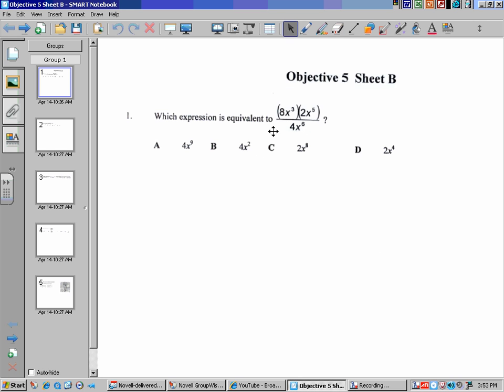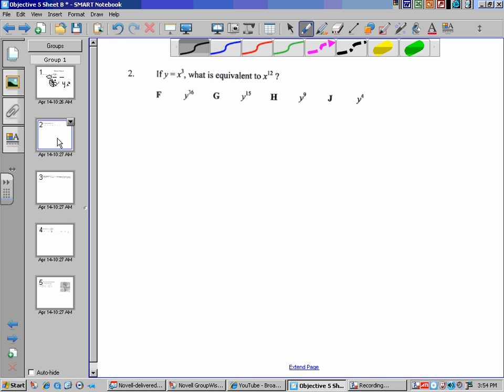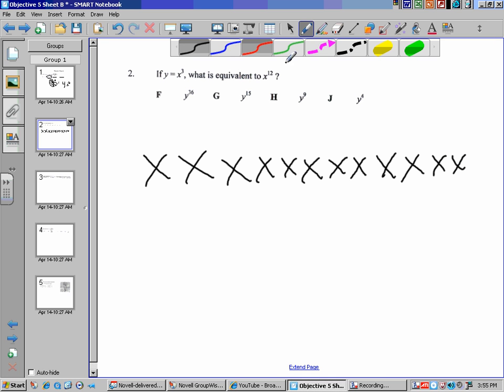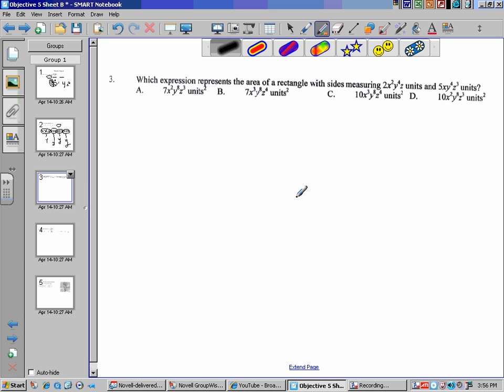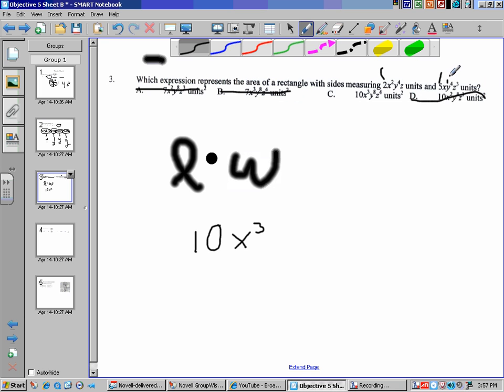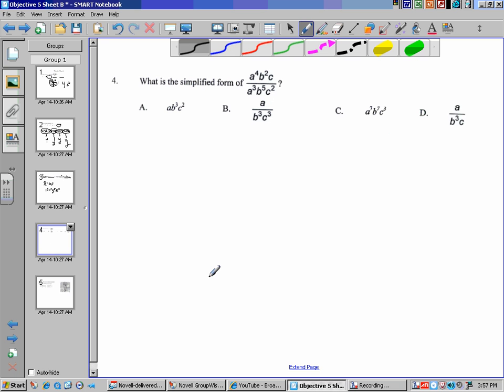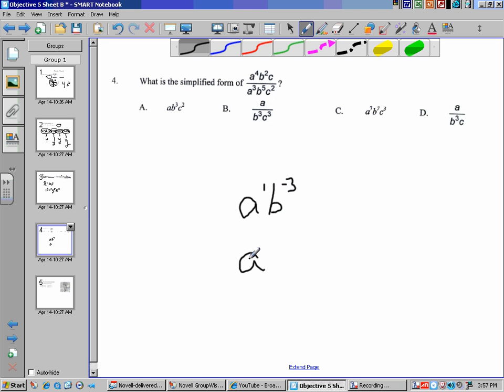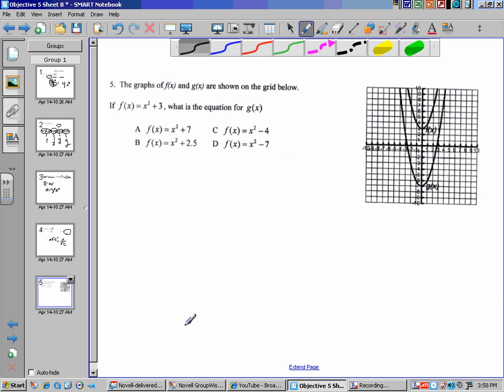Objective 5 Sheet B.wmv